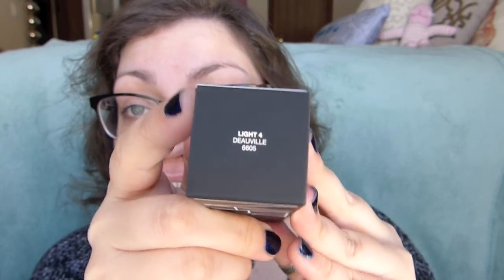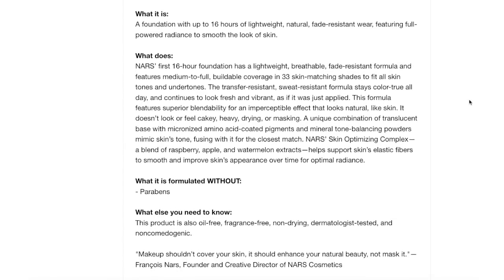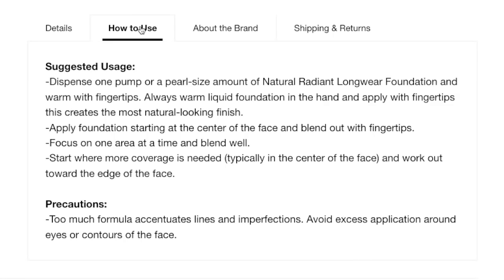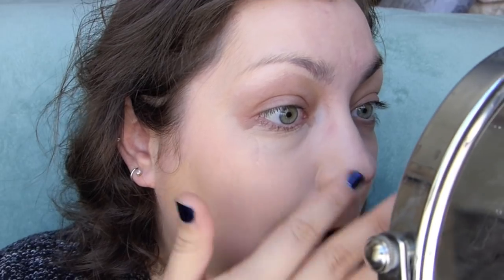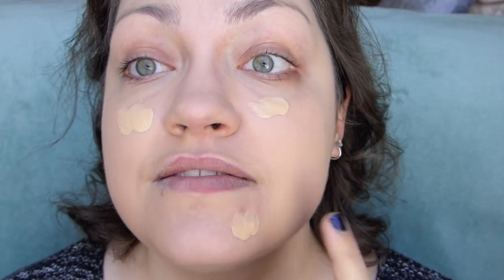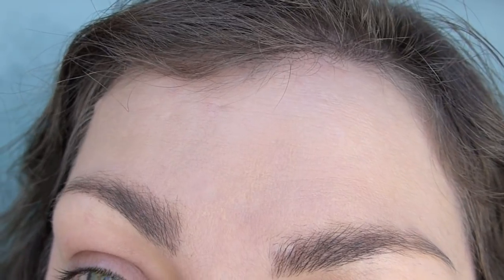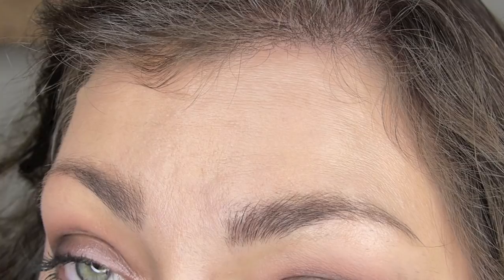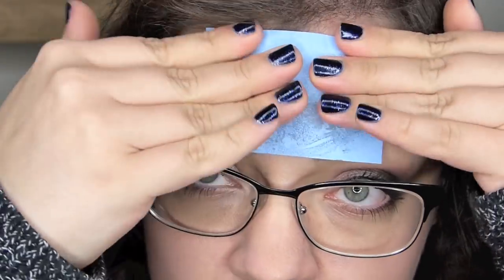Let's Test!: NARS Natural Radiant Longwear Foundation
The most requested foundation for me to review at the moment is by far this new one from NARS; while the longwear part of the name had me excited, the radiant bit had me and my oily skin extremely nervous. How did the foundation end up doing on me? Let's find out (•̀o•́)ง

★Camera (at home): Panasonic Lumix DMC-FZ200
★Camera (out & about): Samsung DV180F
★Editing Software: iMovie

★On my face:
◇ NARS Natural Radiant Longwear Foundation "Light 4 - Deauville"
◇ Glossier Cloud Paint Seamless Cheek Color "Puff"
◇ DIOR Diorskin Nude Air Luminizer Powder "002 Pink Glow"
◇ Wet n Wild Color Icon Eyeshadow Quad "Silent Treatment"
◇ L'Oréal Voluminous Lash Paradise Waterproof Mascara
◇ CoverGirl Super Sizer Waterproof Mascara
◇ Glossier Boy Brow Grooming Pomade "Brown"
◇ NYX Butter Lipstick "Pops"

★On my bod:
◇ Sweater: H&M (Sale)
◇ Necklaces: Gift + H&M (Sale)
◇ Ring: Gift
◇ Nails: essie "starry starry night"
◇ Glasses: PRADA (Pearle Vision)

★Face tools used:
◇ Royal & Langnickel MODA Complexion Brush
◇ beautyblender the original beautyblender
◇ SEPHORA Blotting papers natural vitamins c+e
◇ Neutrogena Shine-Control Blotting Sheets